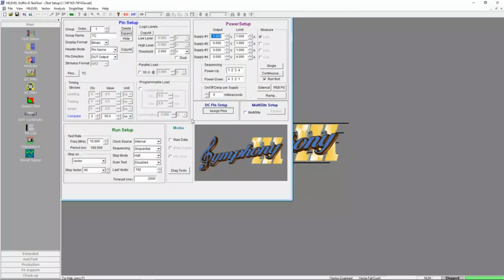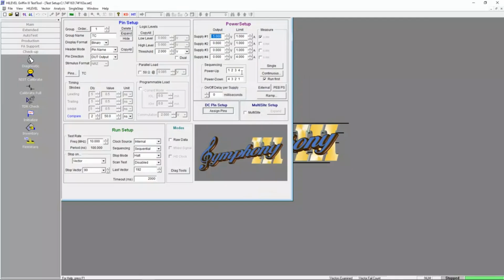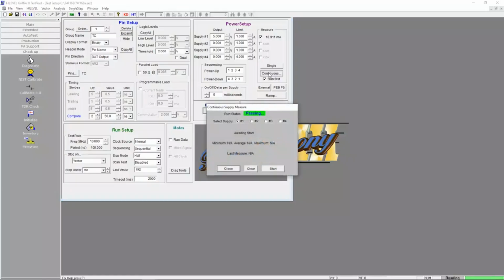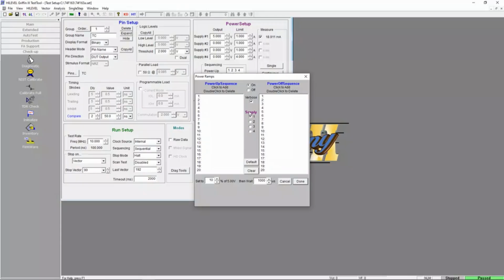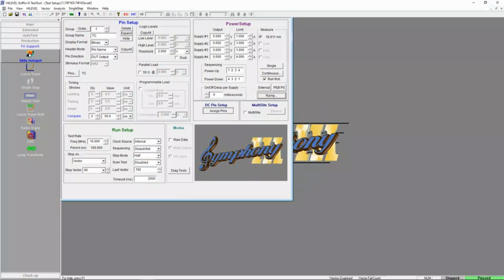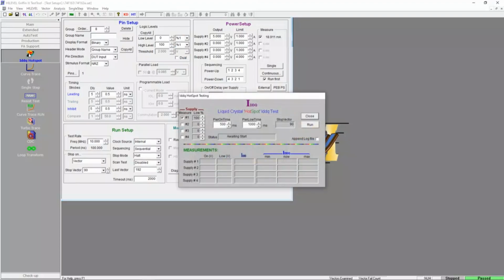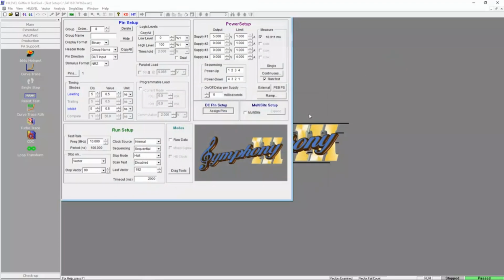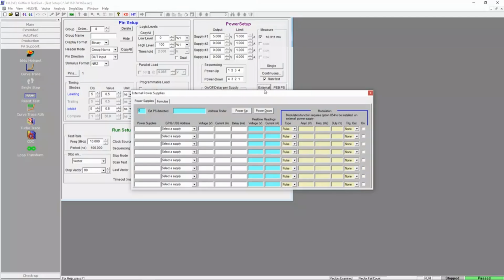Symphony #14 DUT Power Setup